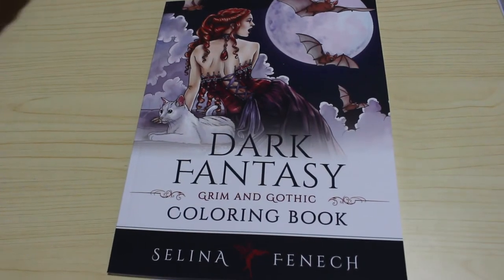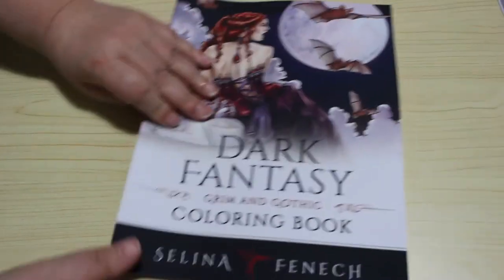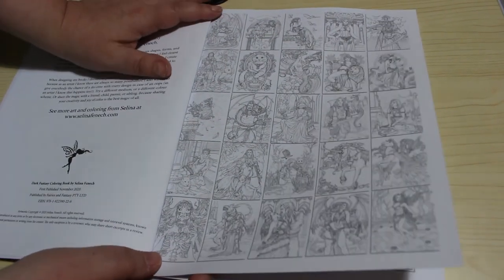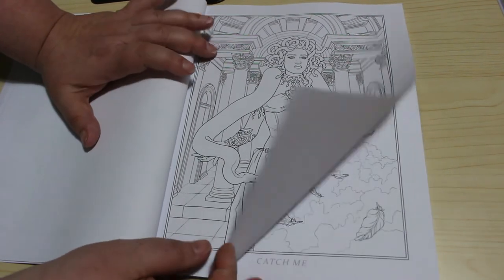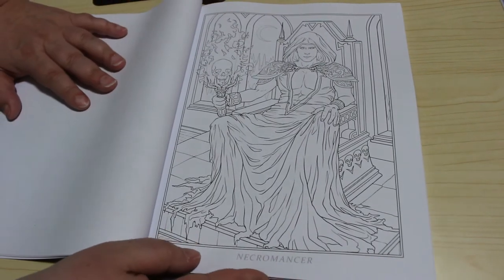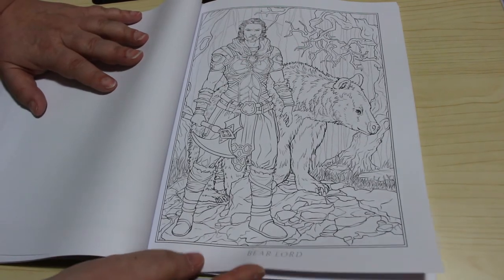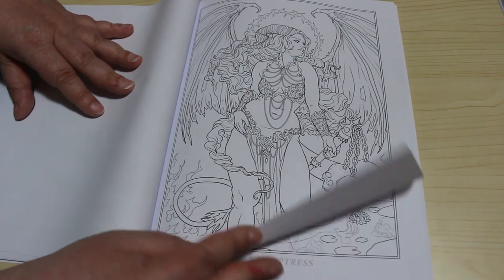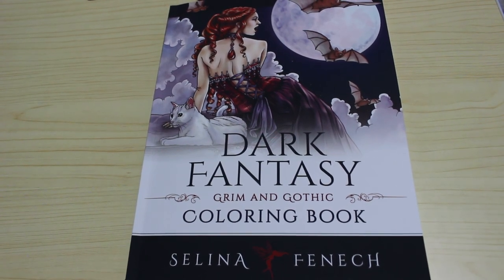Dark Fantasy by Selena Fenech Flip Through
Amazon UK

Amazon US